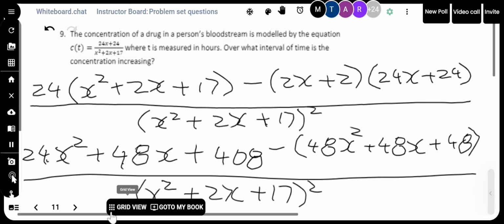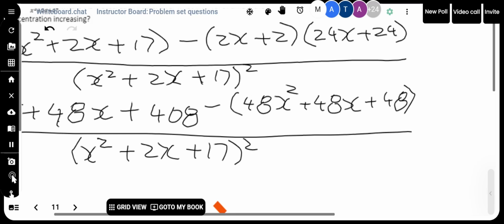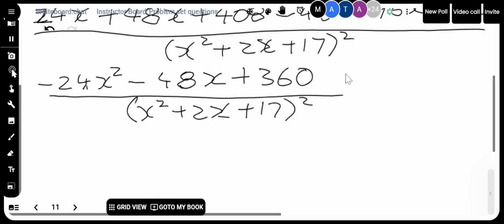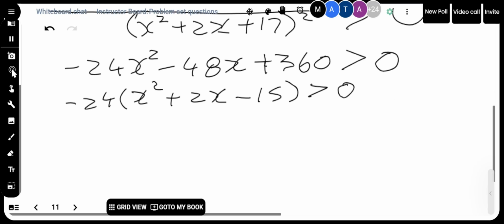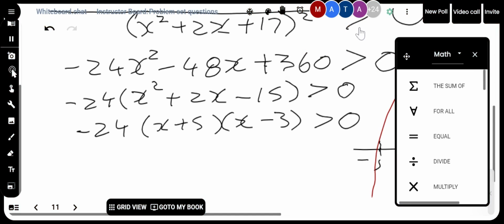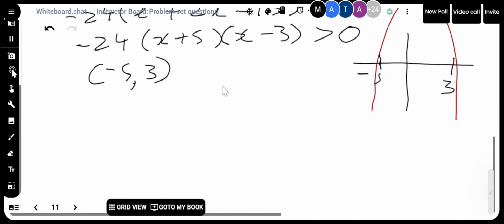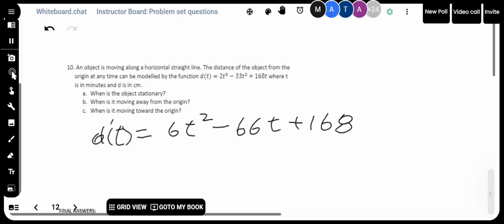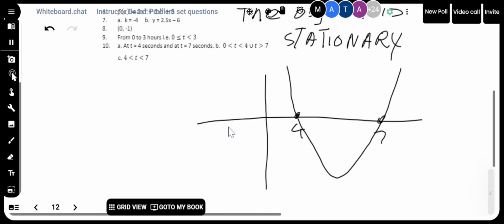Unit 2 problem set questions (part 2)